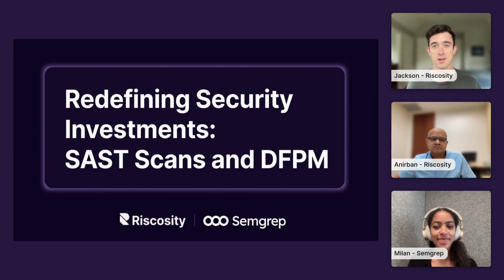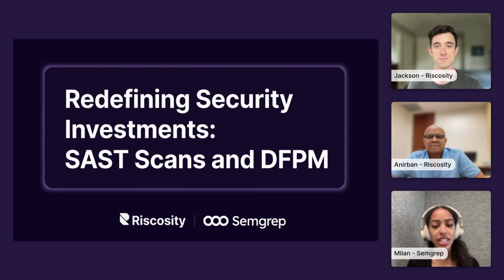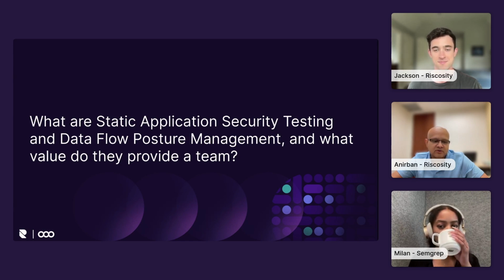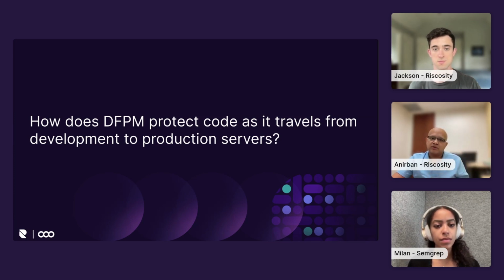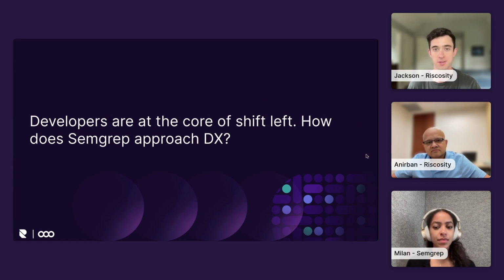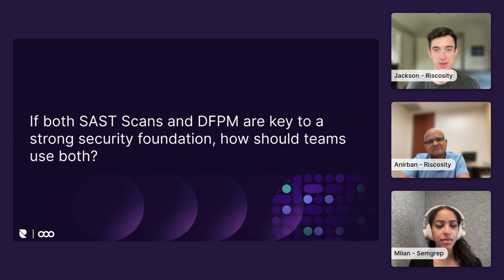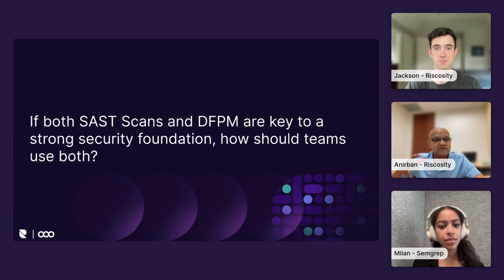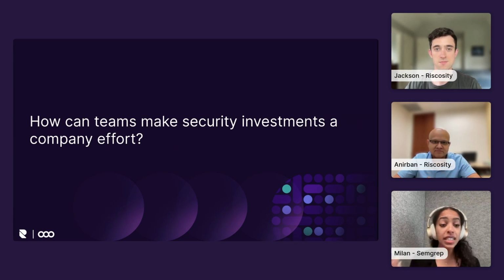Redefining Security Investments: SAST Scans and DFPM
In today's ever-evolving digital landscape, teams must have a strong understanding of the security measures that will work best for their environment and how to implement them. During this event, we explore the benefits of utilizing SAST scans and DFPM (Data Flow Posture Management) tools to create robust security guardrails for your organization.

Hear from Anirban Banerjee, CEO and Co-founder of Riscosity, and Milan Williams, Sr. Product Manager at Semgrep, as they dive into how teams can approach security investments starting with SAST scans and data flow security.